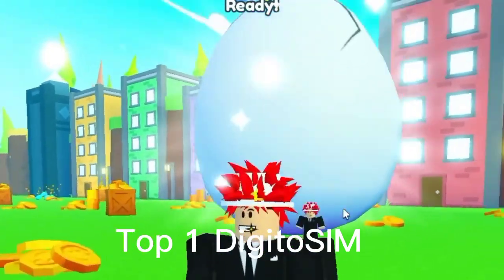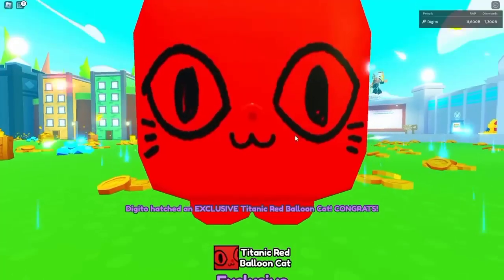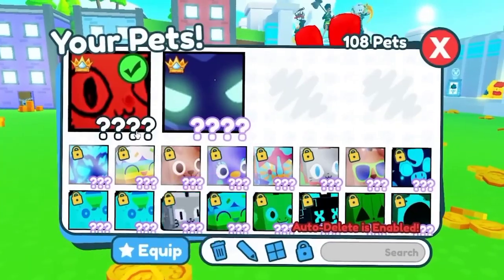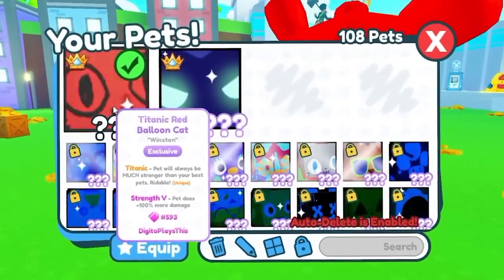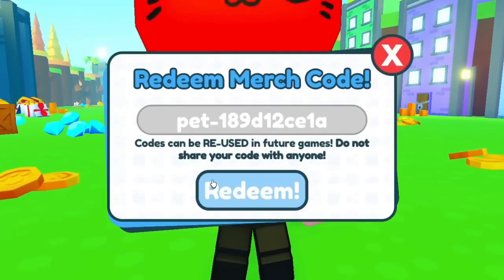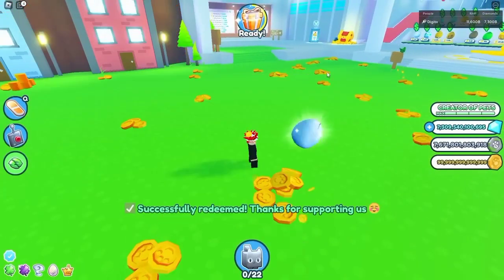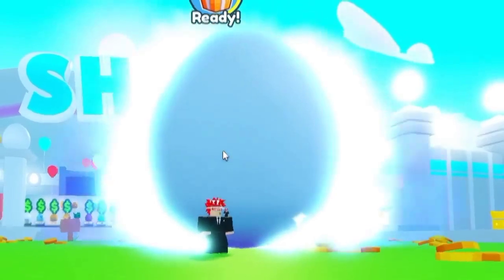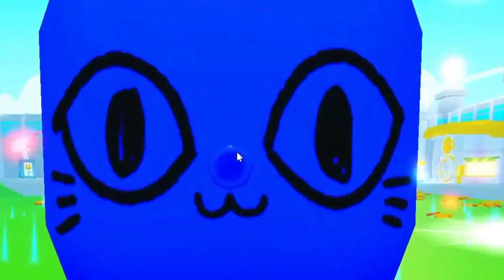Top 1 YouTuber Hatching 2 TITANIC BALLOON CATS! | Pet Simulator X🐕‍🦺